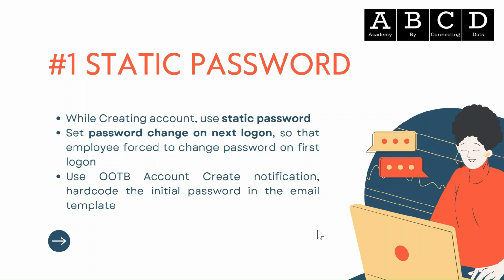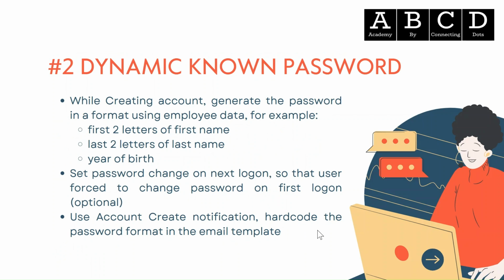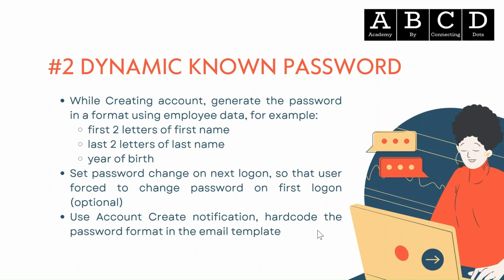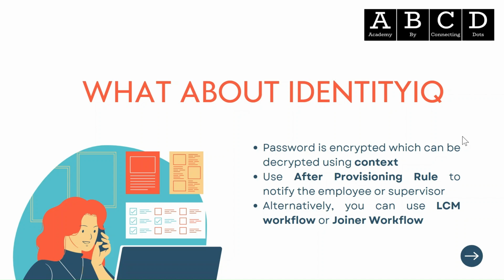Password Management | SailPoint IdentityIQ vs IdentityNow | Employee Onboarding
Sharing Credentials to the Employee when an account is created using

👉 Static Password
👉 Dynamic Known Password
👉 Dynamic Unknown Password
👉 Native Rules

If you would like to connect with Krishna, you can find him